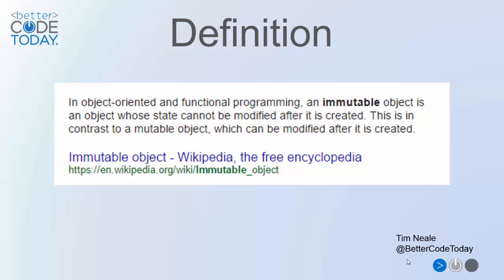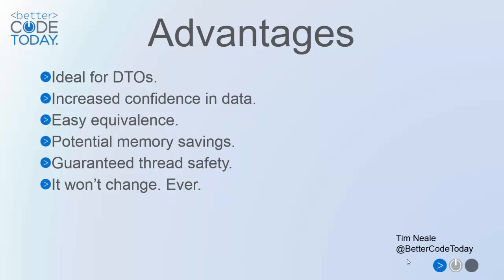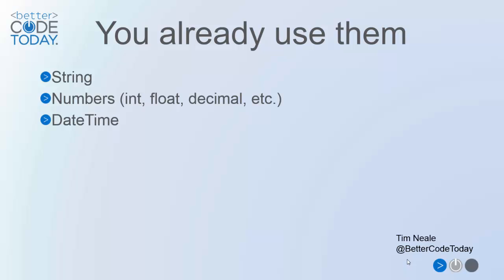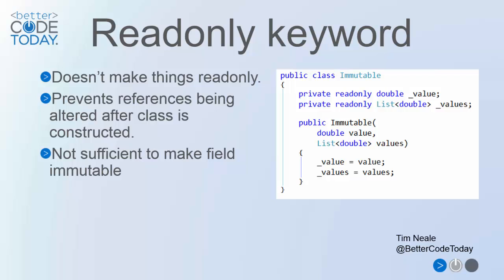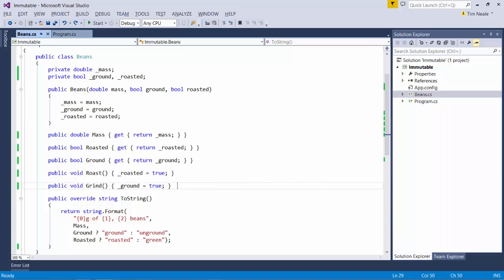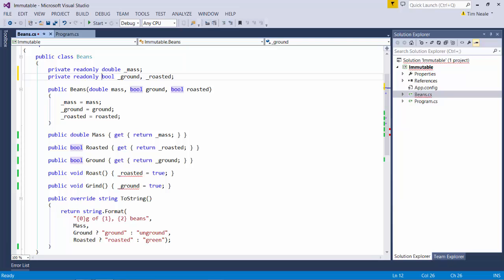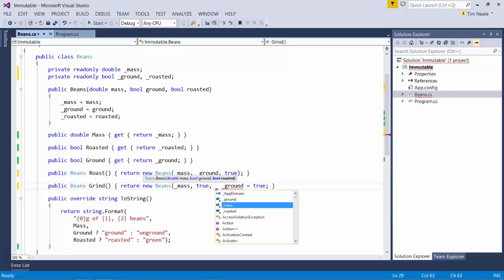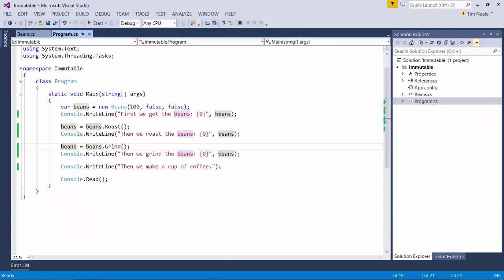Immutable Types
A quick look at what immutable types are, their advantages and disadvantages and how you can use them in your own code.